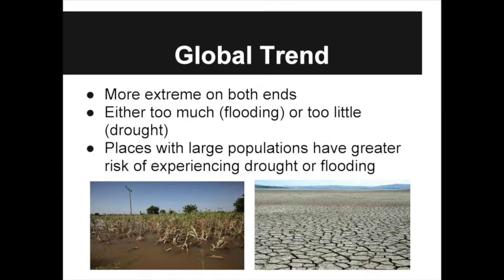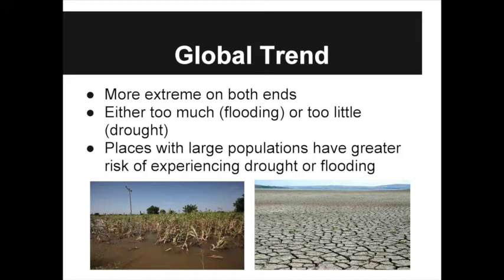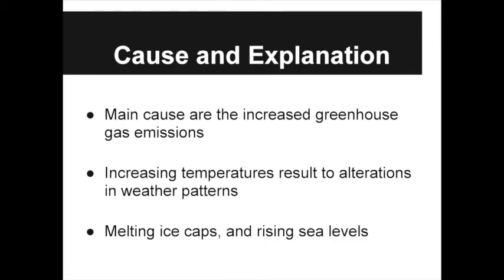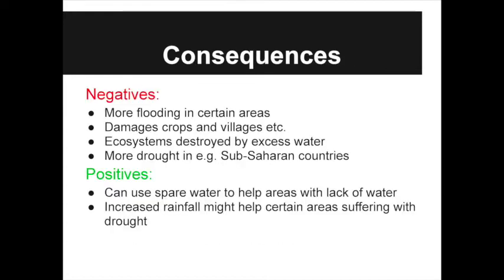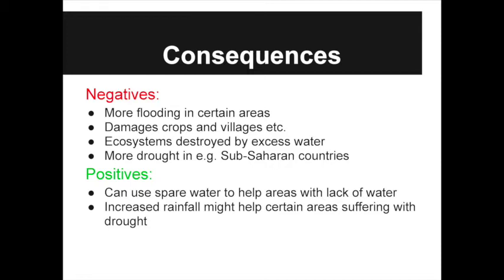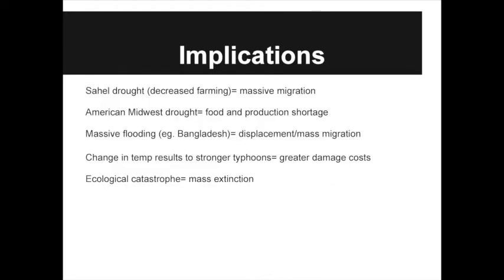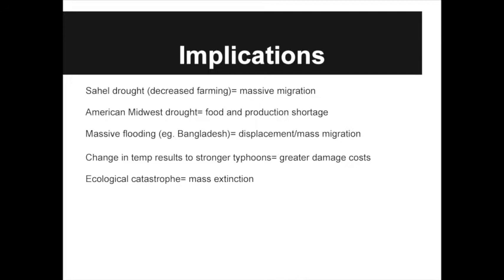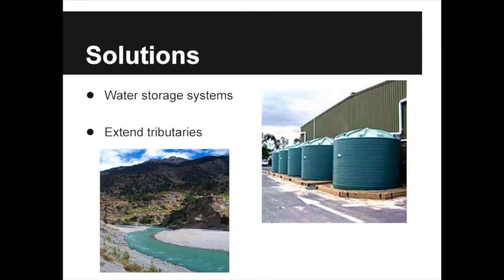Changing Patterns of Rainfall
IB Geography HL/SL